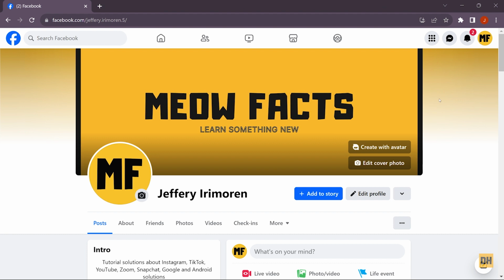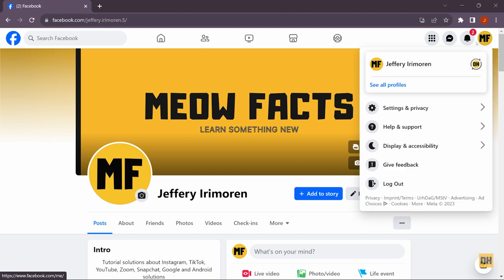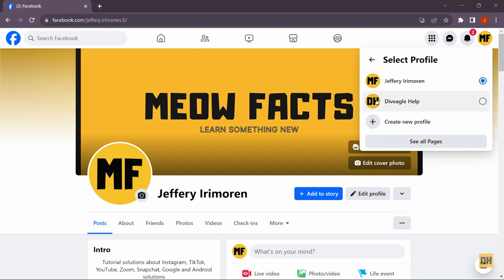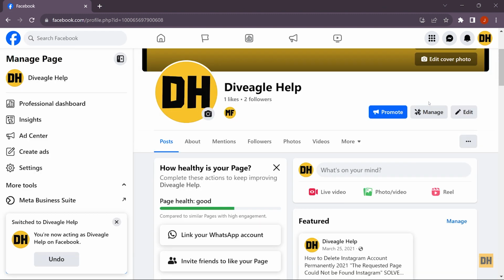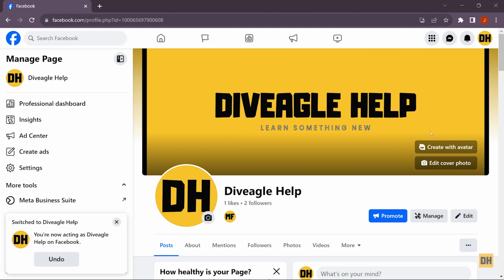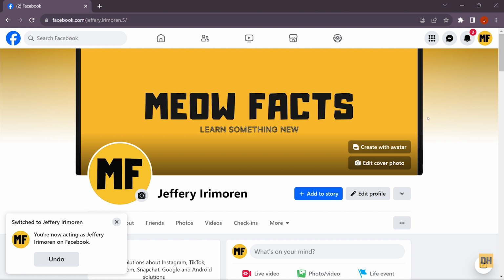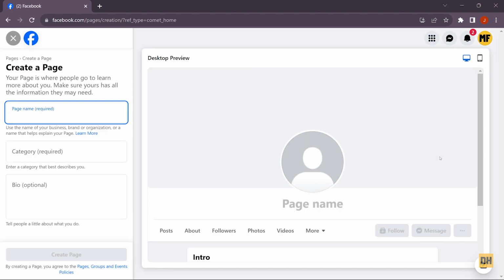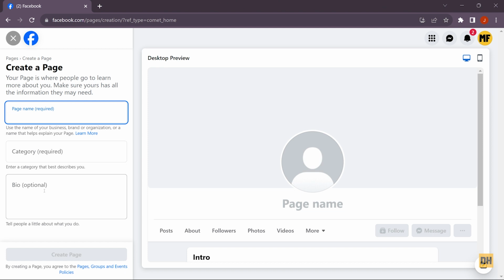How to Find and Create a Facebook Page | How to Create a Page on Facebook 2023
In this simple-to-follow tutorial, learn How to Find and Create a Facebook Page | How to Create a Page on Facebook.

⌚ Timestamps
0:00 Introduction
1:13 How to locate and create a Facebook Page
1:36 Thanks

How to Add/Insert Table of Contents in Microsoft Word 2023 | Easily Insert Table of Contents in Word

How to Add Page Numbers in Word Document 2023 | Add Page Number in Specific Page in Word